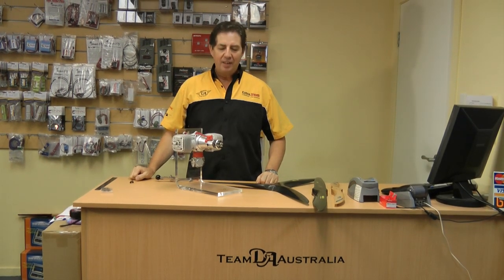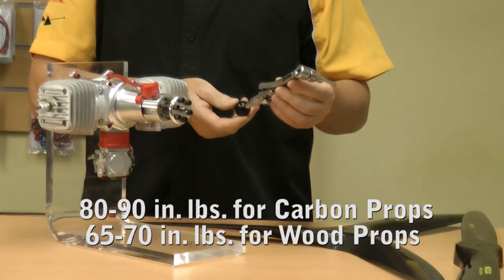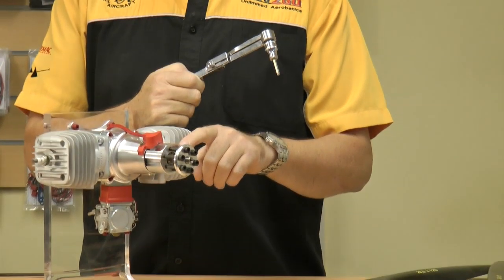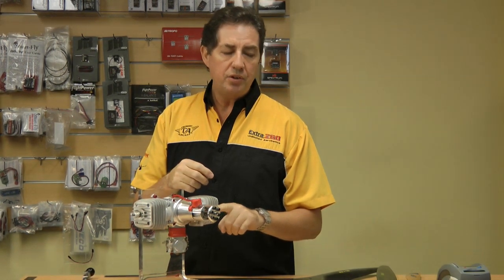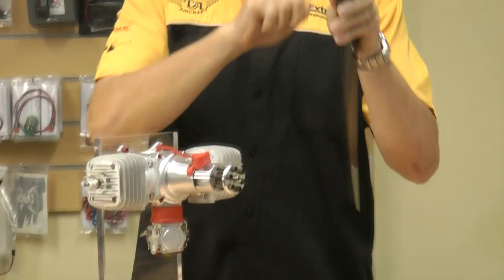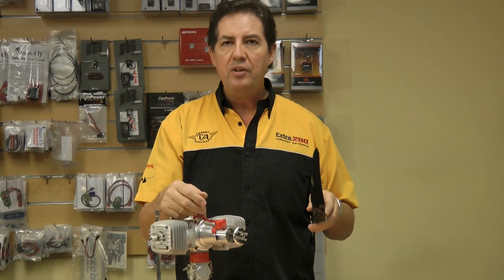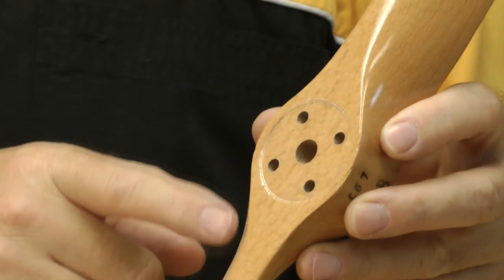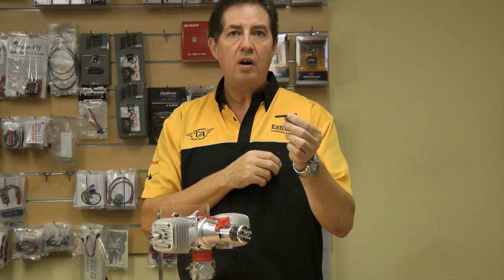The importance of Prop Bolt Maintenance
An often overlooked area that is essential for the safety of your plane and the people around you.Desert Aircraft Australia explain how and why you should check your bolts regularly.